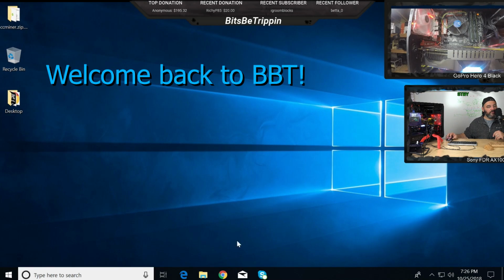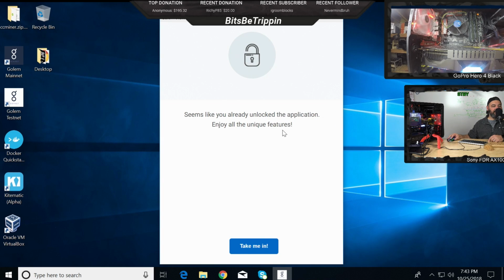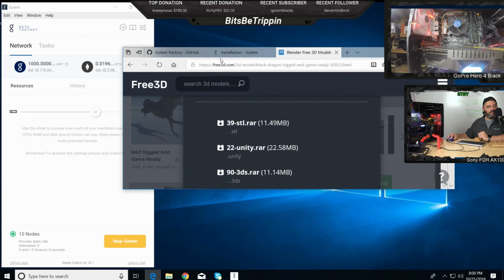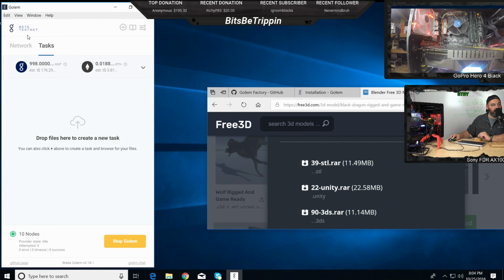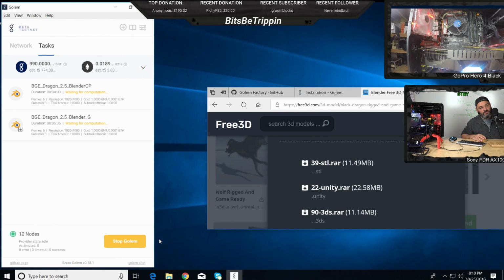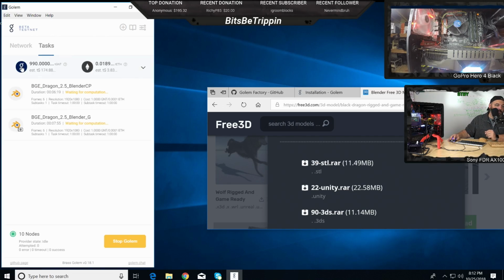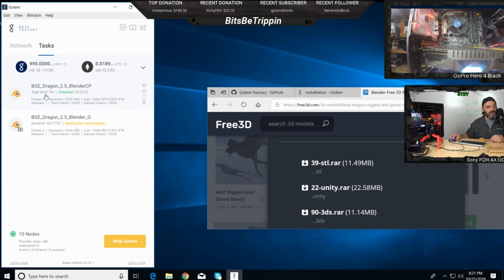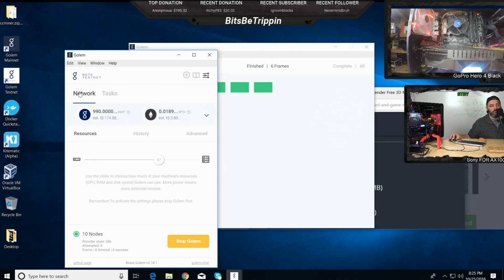Golem World Supercomputer - Install and Review of Testnet - Why this is a big deal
Edited down from 1+ hours, this is the snipped down version of the Livestream BBT Carter hosted on Twitch on the Installation, Configuration and submission of Blender jobs on the Golem Testnet. Carter goes through the reasoning why this first steps into minimally viable products are critical for the space and what it could do in regards to disruption in the space. Additionally discussion as a whole around Blockchain and Enterprise use cases.

Test Machine
Intel i5 4690k / Watercooled
Gigabyte Gaming 7 GA-Z97x MB
8GB DDR4 Ram
GTX 1070Ti Zotac Amped Extreme
EVGA 850 G2 PSU
2x HyperX 250gb SSD in Raid0

Mega Future state Golem Workstation

ASUS ROG Zenith Extreme x399
AMD Ryzen 2990WX
64GB G.Skill TridentZ PC3200 DDR4
Samsung 1TB NVME 970 Pro
EVGA Titan V
EVGA Supernova 1000 P2
Corsair Case 570x
Enermax LIQTech TR4

For more content and items used at the farm visit us on bitsbetrippin.io under shop

For more regular streams on both YouTube and Twitch!

and click store for any goods/items you need in the space!

Ravencoin = RMR8YEZr1BQ3FVhfXmxvNZ9ErSdDgcwvcj
Bitcoin = 1QHADdYwmMgVoaYqqY3SE8ummr4euHqzUv
Litecoin = LVemKU6GTccpCSaLp4JwXPXbDT1RBbDWbQ
Ethereum = 0xF897EaFdb787AcD4Da5e2EB5003E42dc1Ef86d39
Ethereum Classic = 0x89b455cfd5adb8ba4a69fd6bd082b3d61efe160f
Dash = Xrk5429K5GUHkQJkDcUQ1ZtwSGwwRstxK4
Doge = DJeTVqyNVsd493iyWzbuUM11xDwsRAtzLy
Zcash = t1KgQi4aAKJYh6QJ1rFxczWv9gqdtXPDYKh